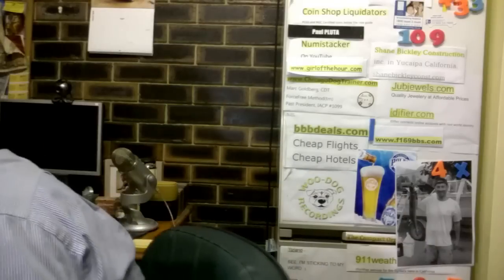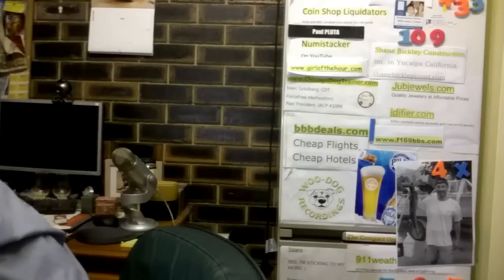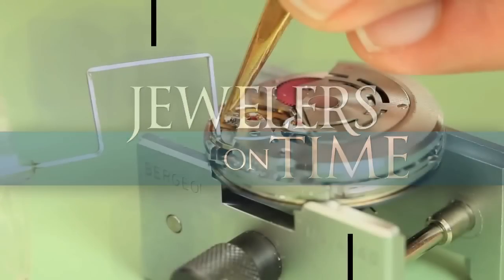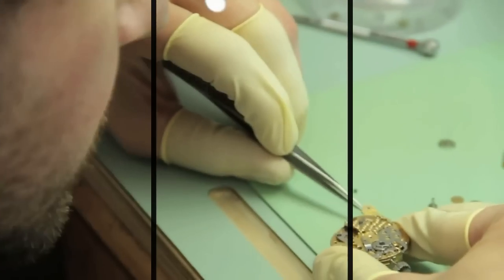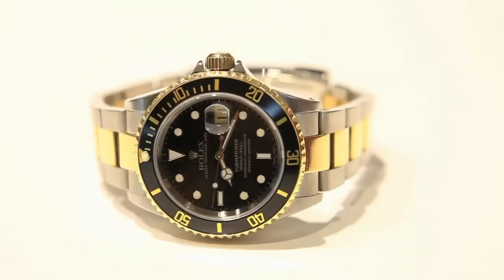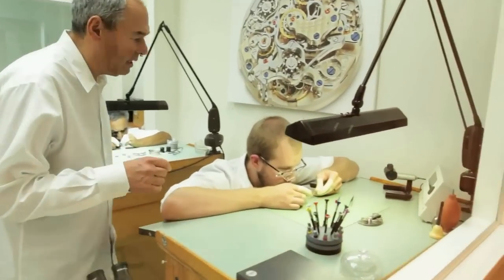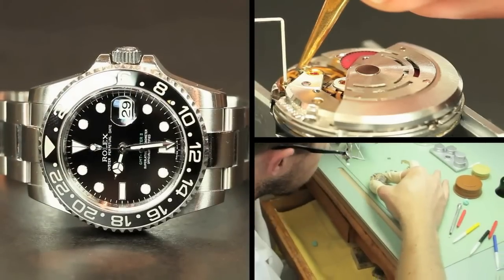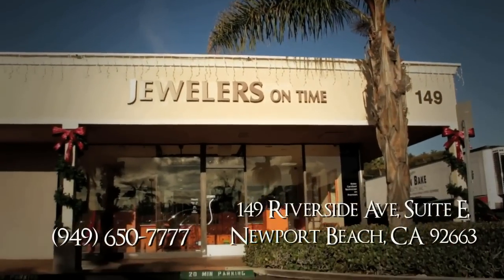PAID WRIST WATCH REVIEWS - Tony NYC wonderful collection